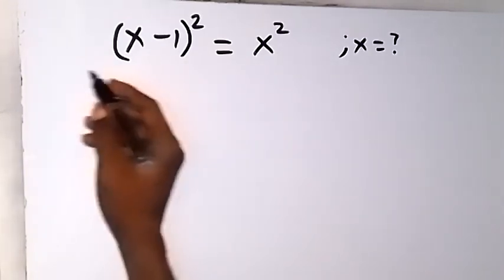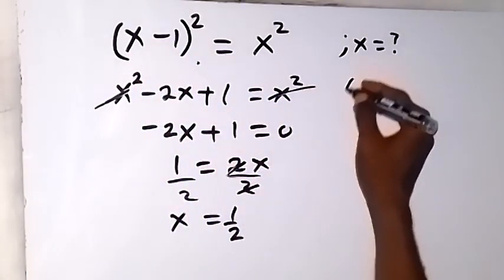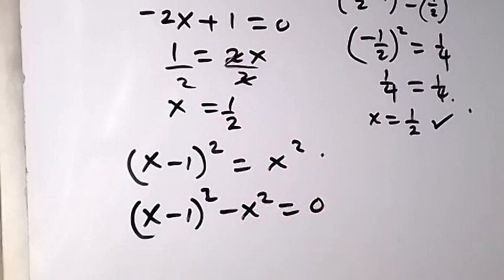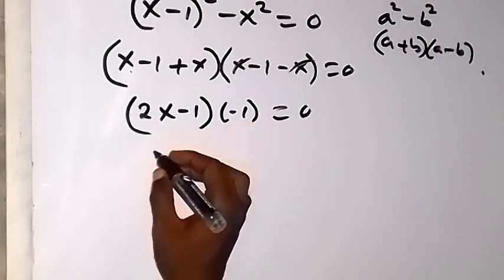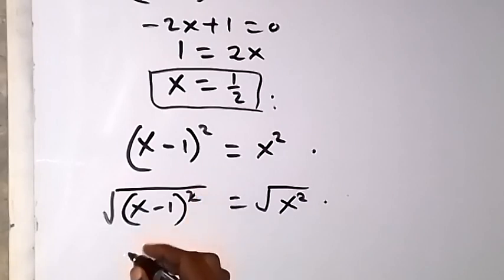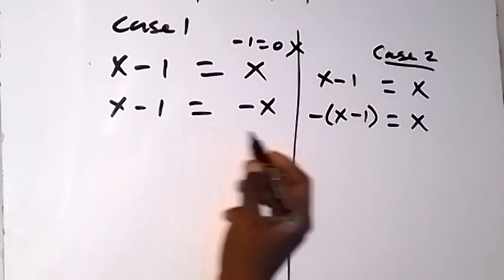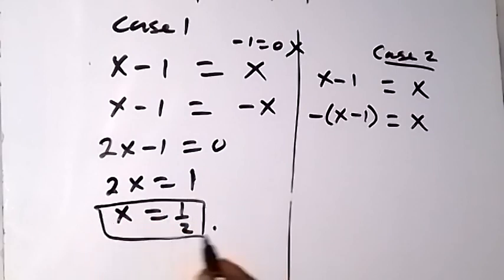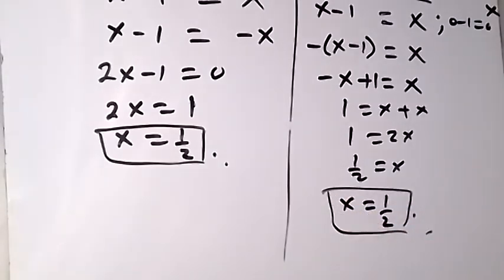A Nice Math Exponential Problem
Enjoy the ways of solving this nice Math Exponential Problem.